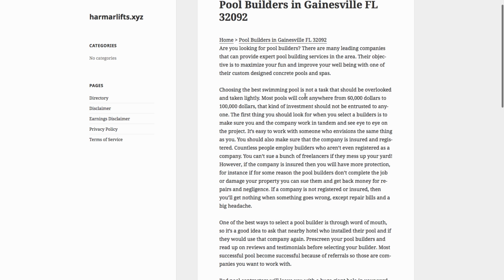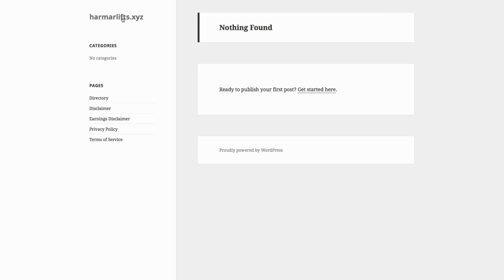SS 2.0 is coming